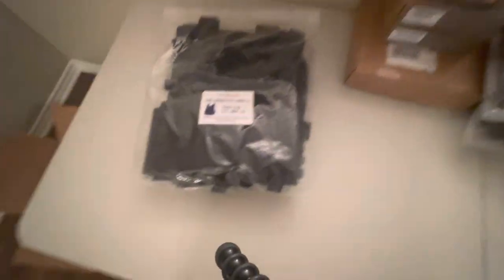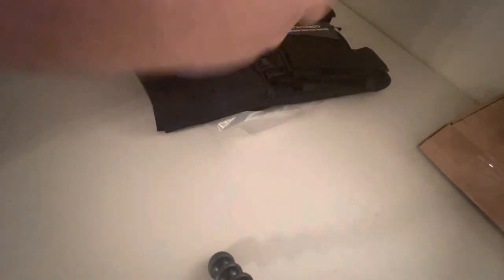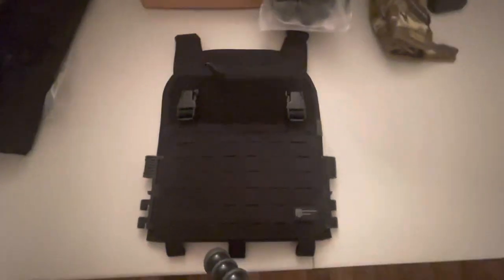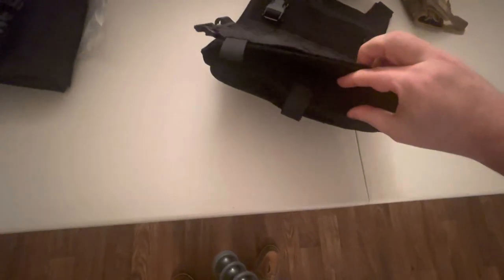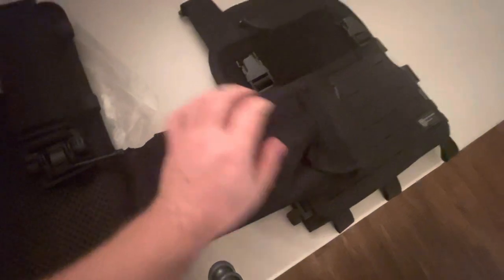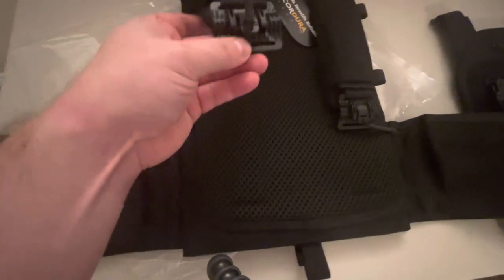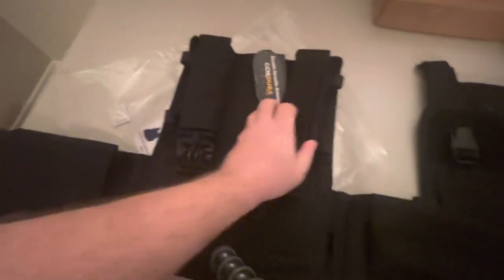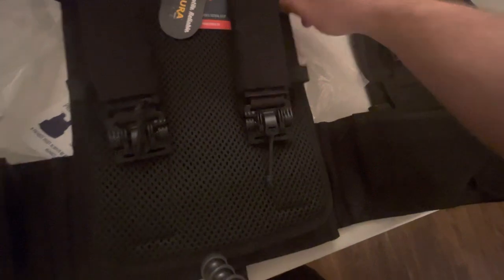Unboxing Prime Armor Plate Carrier 3.0 Black